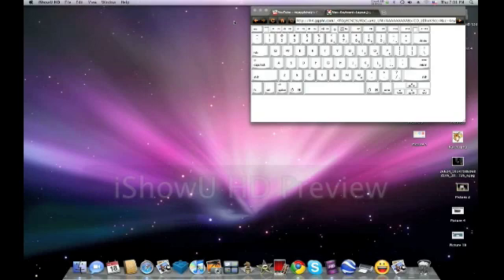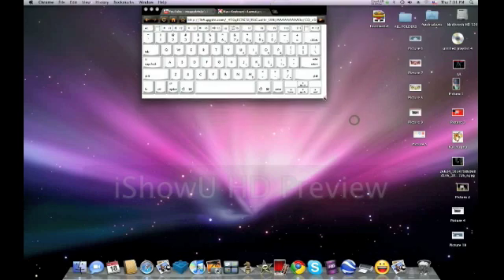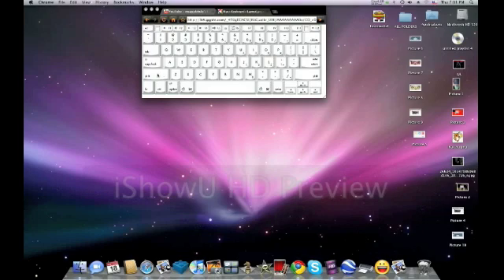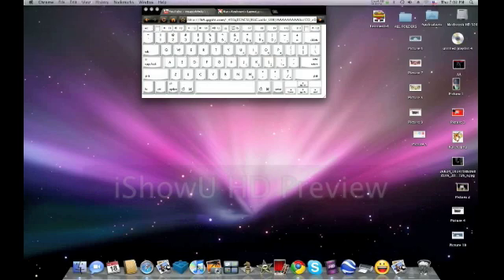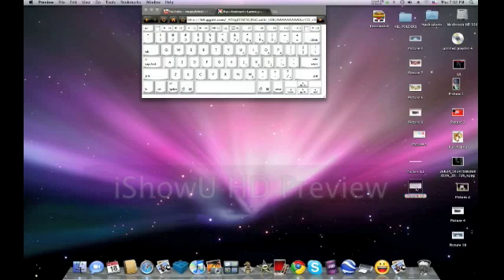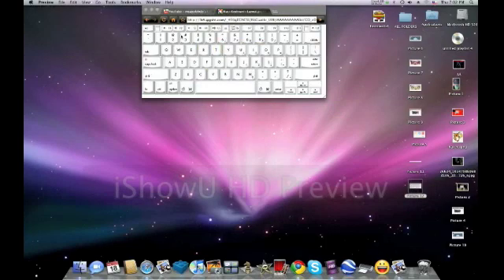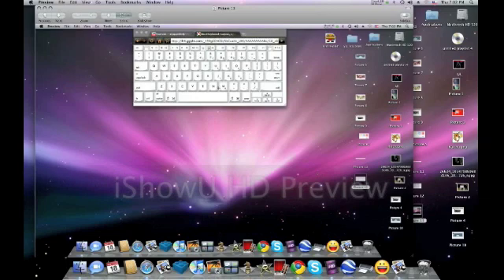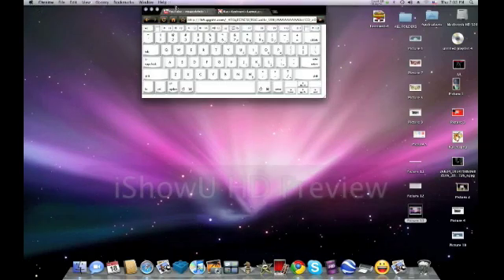How to take a Screenshot on an iMac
This is a how to video on how to take a screenshot on an iMac
Song: 21 Guns
Artist: Green Day